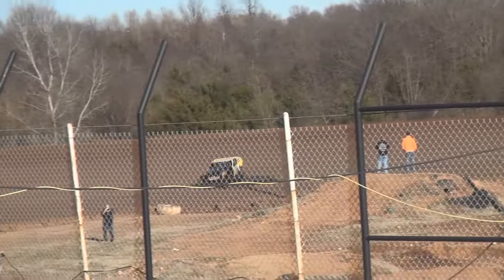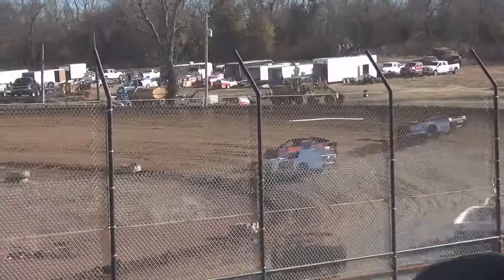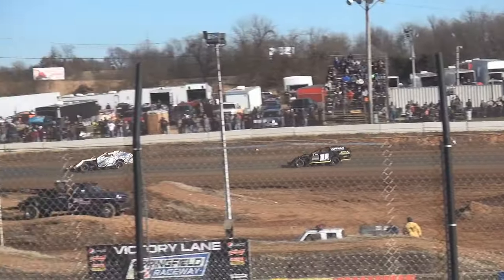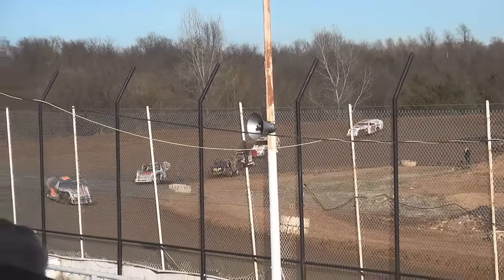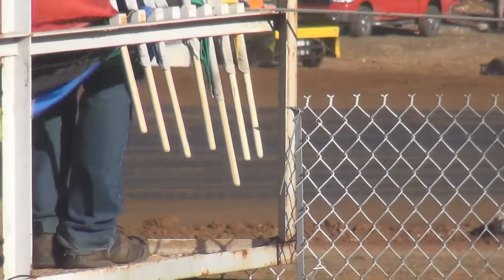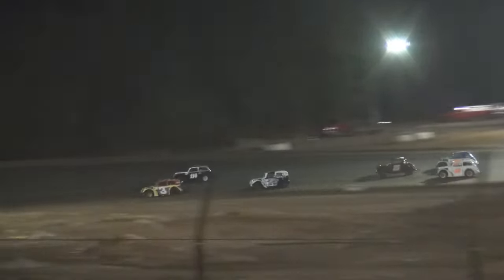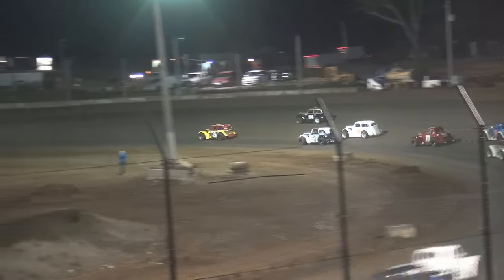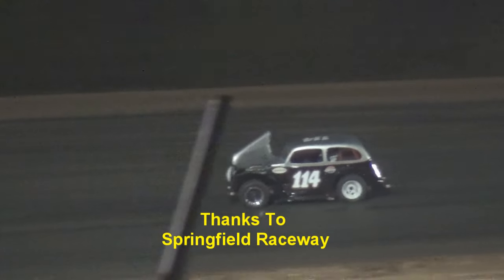Merry Turkey Bowl B Mods Heats MainsLlegends Main 12 5 15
B-Mods Racing On A Dirt Track